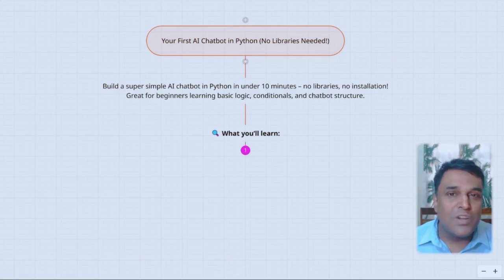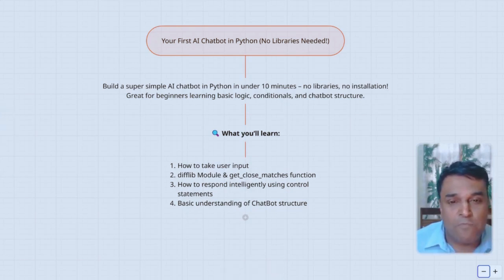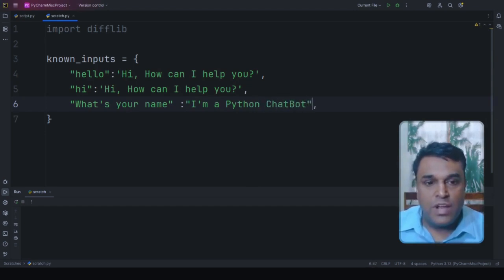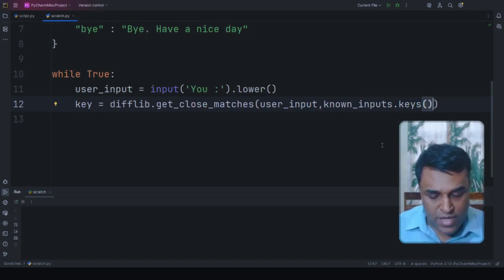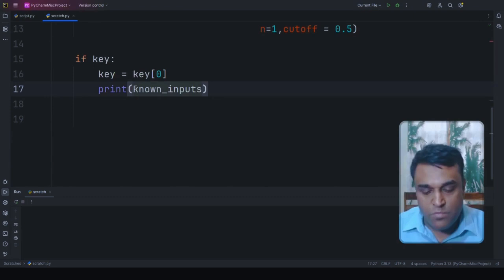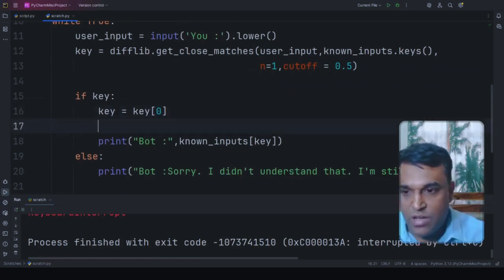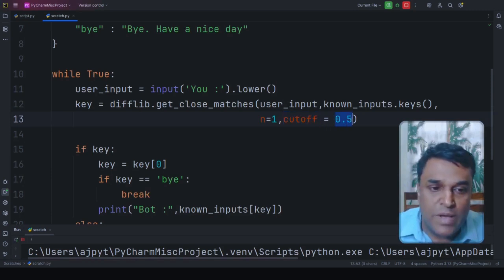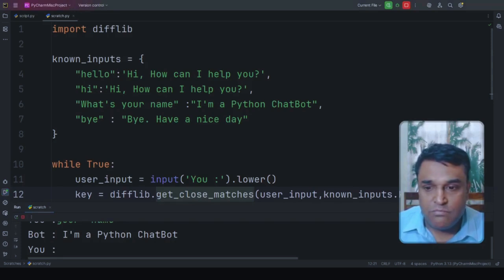Your First Smart Chatbot in Python – No AI Libraries Needed!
Want to build a chatbot that understands what users say—even when they don't type it exactly right? 🤖

In this video, I’ll walk you through building a simple but smart Python chatbot using the difflib module. It responds to your inputs with the closest match, making it feel more intelligent than a basic if-else bot.

✅ What you’ll learn:

How to use difflib.get_close_matches()

Creating a basic chatbot with Python

Matching similar phrases even with typos or variations

💬 Sample Phrases:

"hello" → Hi, How can I help you?

"What's your name?" → I'm a Python ChatBot

"bye" → Ends the conversation

Let me know what feature you want me to add next!